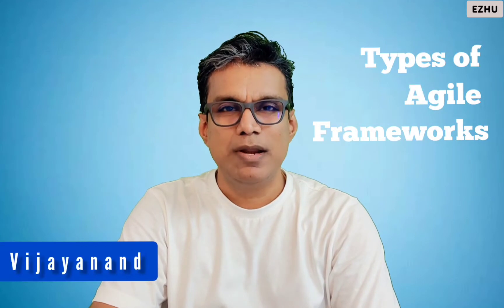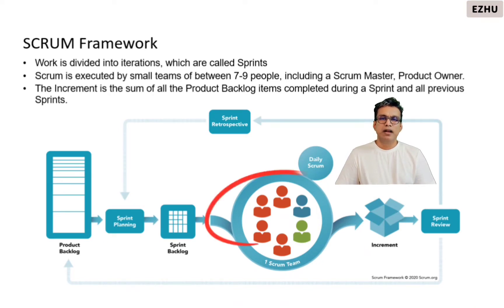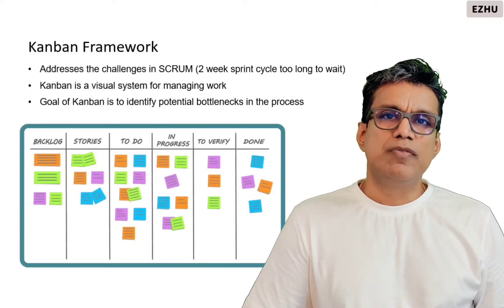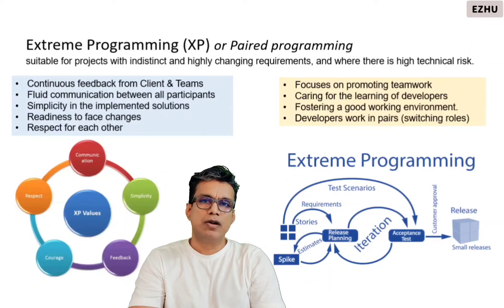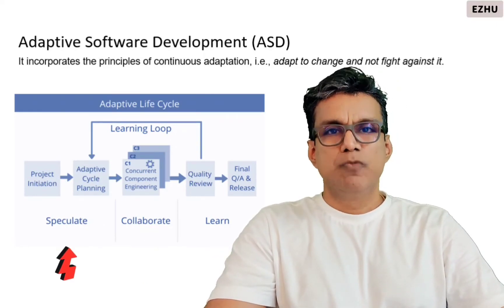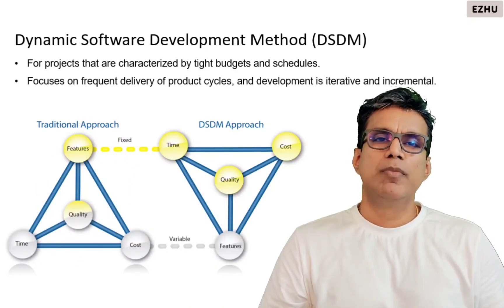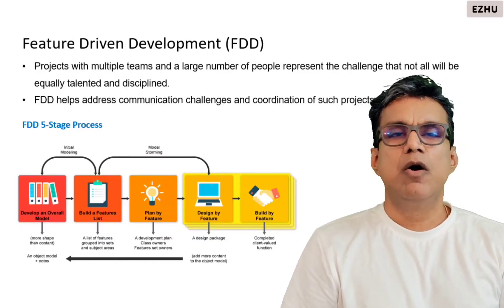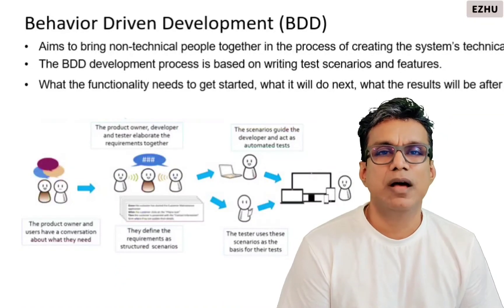Types of Agile Frameworks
An Agile framework is a specific approach to planning, managing, and executing work.
Agile frameworks typically fall into two categories:
 - Frameworks designed for teams
 - Frameworks designed to help organizations practice Agile at scale, across many teams.